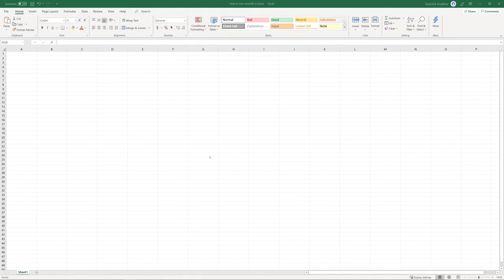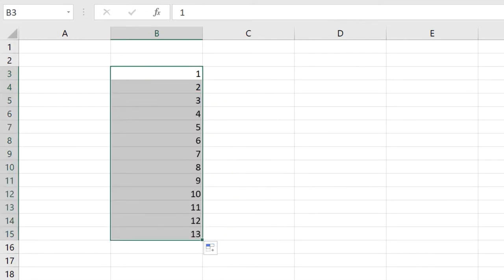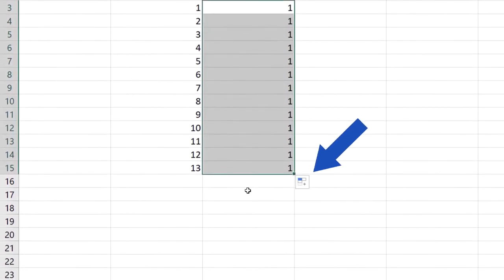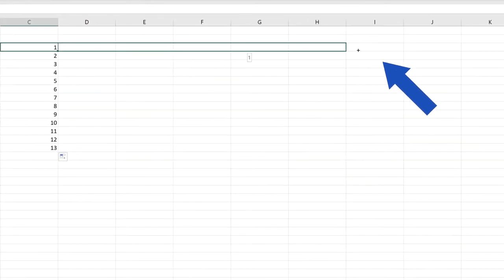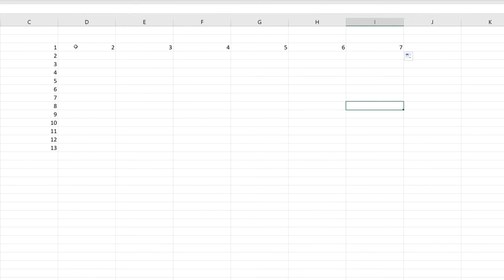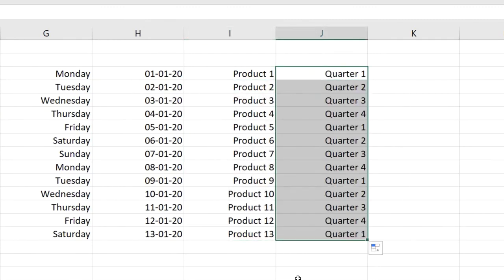How to Use AutoFill in Excel